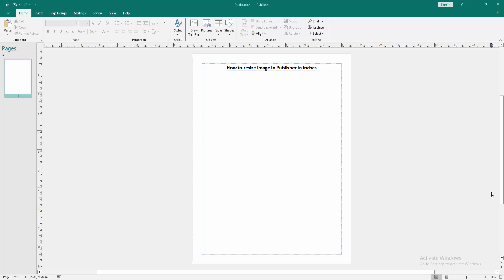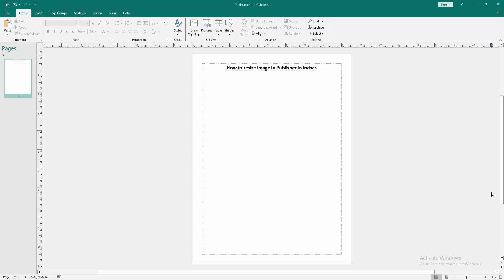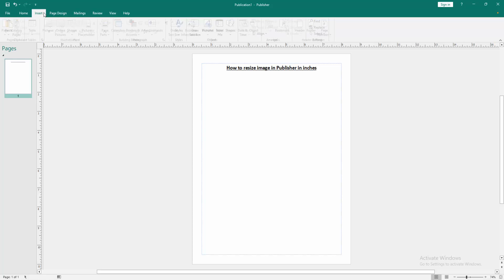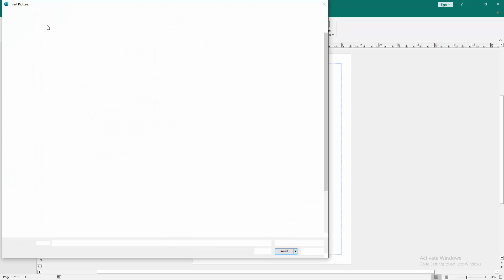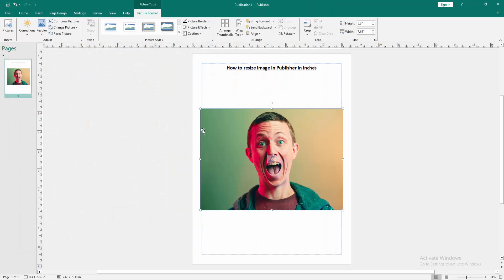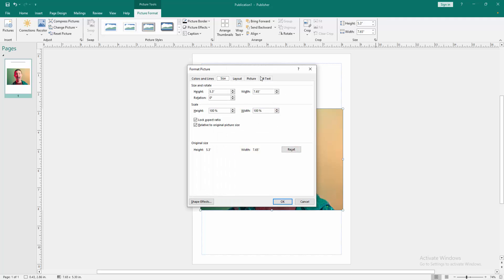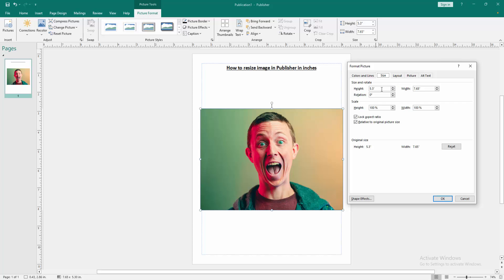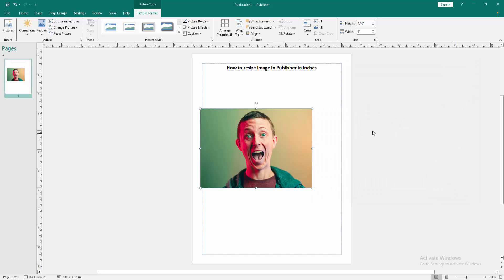How to resize image in Publisher in inches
Assalamu Walaikum,
In this video I will show you, How to resize image in Publisher in inches.  Let's get started.